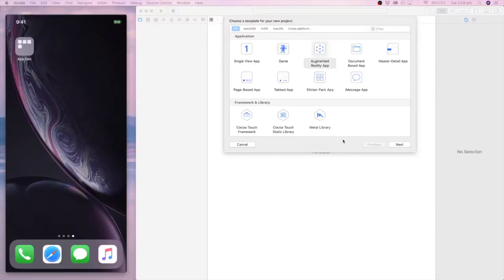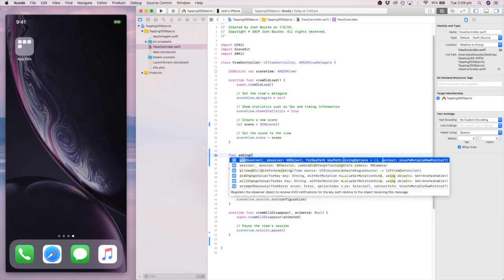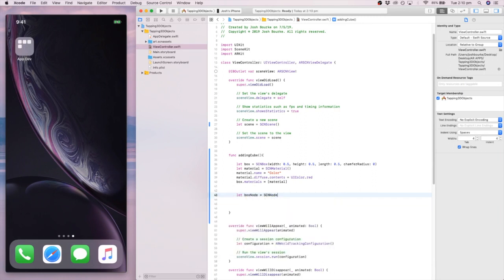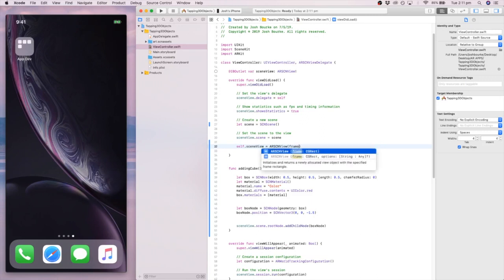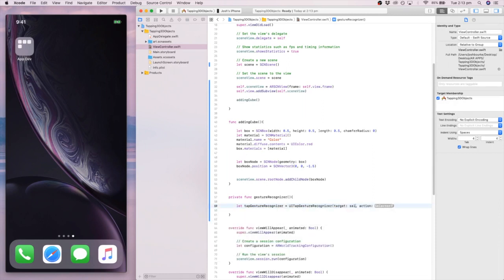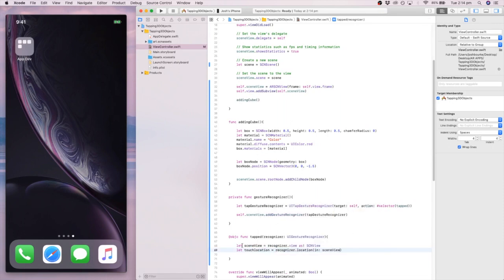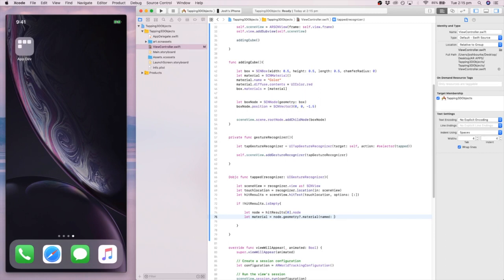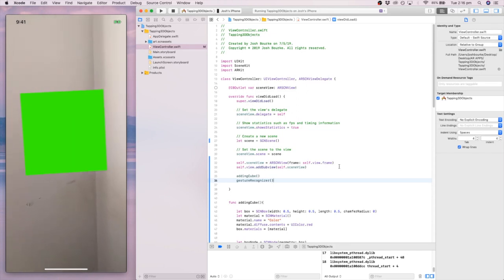SWIFT HOW TO | ARKit & Touch Gestures.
This video is a tutorial showing you guys how to enable Touch Gestures in ARKit. This video will show you how to create a 3D Object and then enable touch gesture. The Touch Gesture will only be basic for this video but its a start.